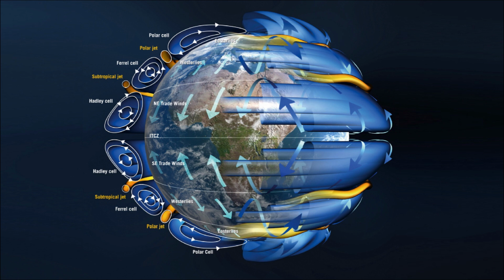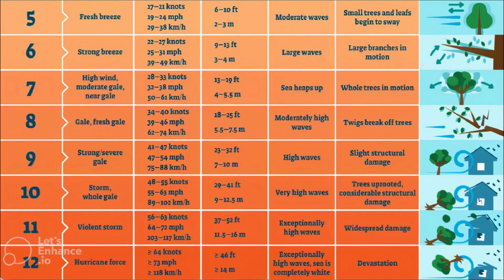Tornado Alley: Why Is the Midwest US Prone to Natural Disasters? Can This Be Changed?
This informative video explores the fascinating world of wind patterns and the powerful natural disasters they can cause, including tornadoes. Through a scientific explanation of meteorology and air movement, viewers will learn about the trade winds, atmospheric whirlwinds, and other weather phenomena that shape our world. The Beaufort Scale is also discussed as a tool used to measure wind strength, highlighting the most dangerous winds like hurricanes and tornadoes. Tornadoes, in particular, are examined in detail, with a focus on their formation and impact in Tornado Alley, the Midwest United States. As climate change continues to affect our planet, it is increasingly important to understand these wind patterns and be prepared for the potential disasters they can bring. Disaster preparedness is emphasized, making this video an essential resource for anyone looking to stay safe and informed.